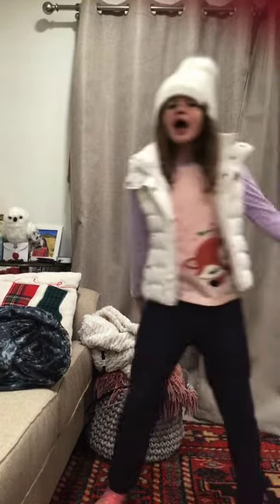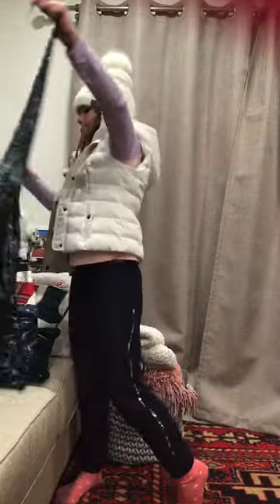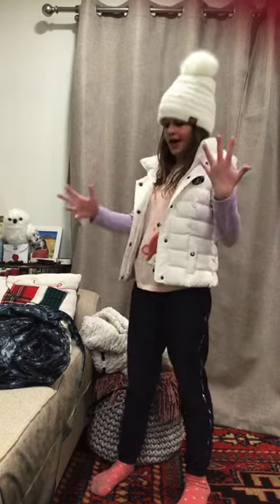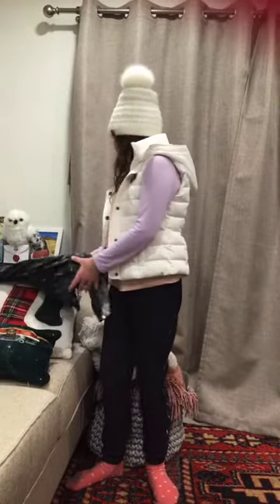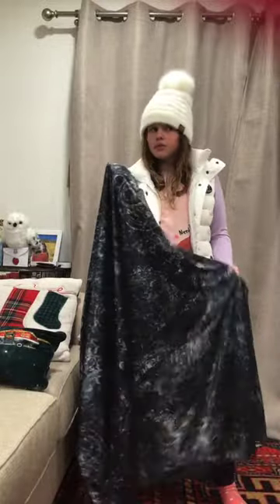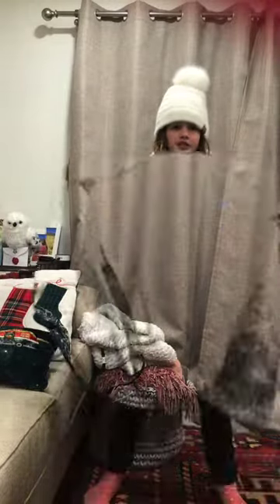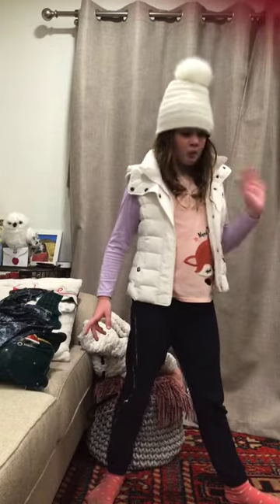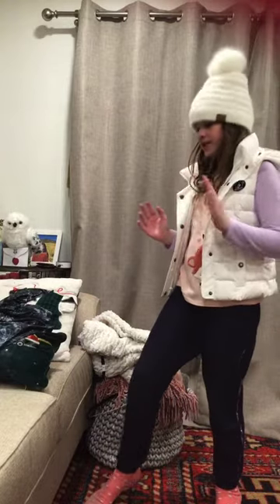Harry Potter invisibility cloak review